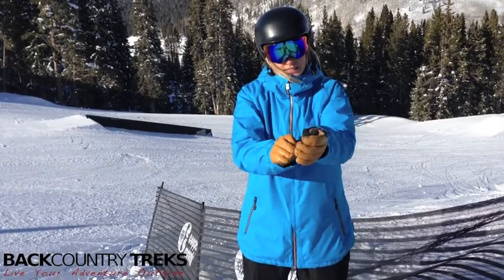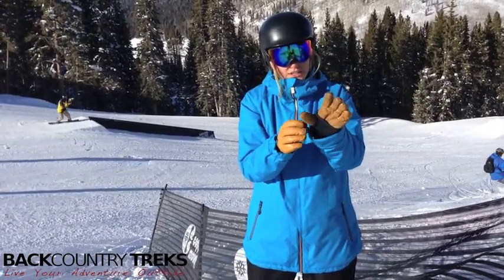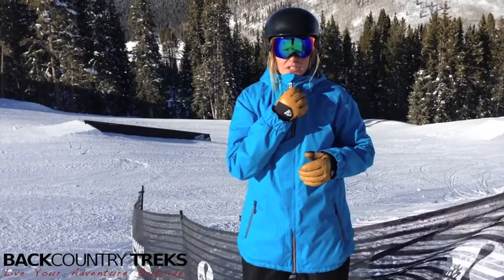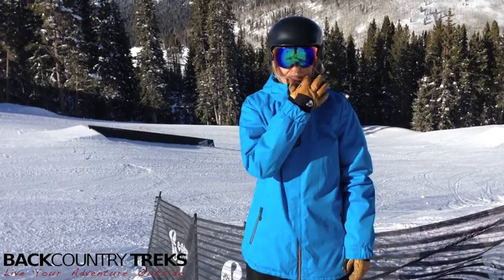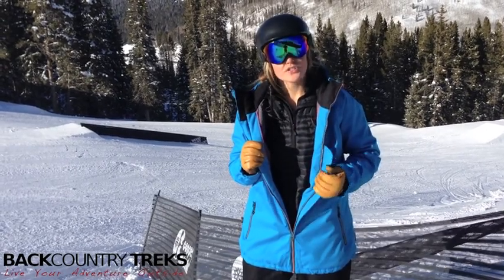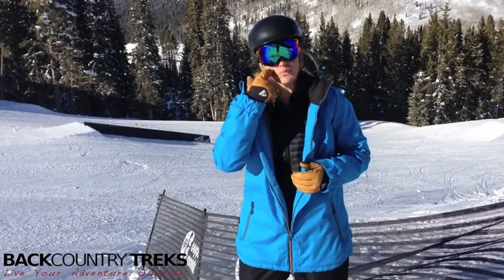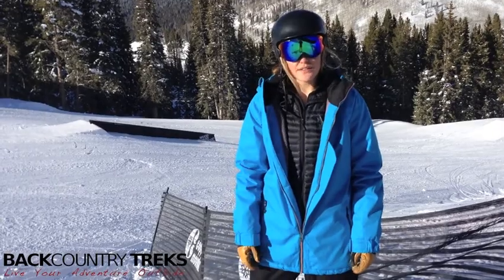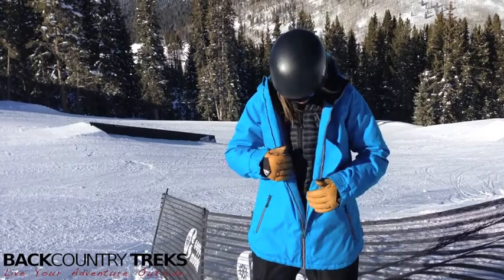Don't Take a Chance: The Gamble Jacket by Powder Room [Review]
It's rare that I find a jacket(s) that are so comfortable and so good looking that I would buy a different color for each day of the week.  Between the Gamble Jacket and Casino Jacket by Powder Room, I would be set for the season with kick ass jackets.

Style points are off the charts for these jackets but even more importantly, both are so extremely comfortable.  The Gamble jacket fits like a dream and is long enough that I don't worry about snow or wind reaching my core.  With 20,000 mm waterproofing and 10,000 g breathability, this jacket is great for chillier days at the resort.  I'm shocked also at how well this jacket withstands the wind.

In addition to the cuffs that are large and stretchy enough to fit over my gloves, Powder Room thoughtfully made a hide-away zipper for the snowskirt.  I don't usually use a gnar skirt (although I have started to break the habit of not using one) and so it is to my full advantage that it zips nicely into the jacket.  I don't have to remove it and lose it and it doesn't hang in my way.

The appropriately placed insulation is made up of Outlast technology which stores and releases heat when it's needed.  Between this and the flow-through venting system, you are ready to regulate your temperature so you're comfortable at all times.  The fully sealed seams and waterproofing assures that even on the deepest of powder days you'll stay dry.

As you can probably gather from my reviews, I'm totally psyched on Powder Room.  The fit is amazing, the style is unique and edgy, and they've managed to combine all of those important things with functionality and durability.  I can't wait to see what they have for next year.

Gamble Jacket

Links